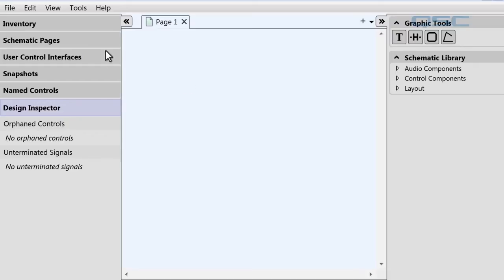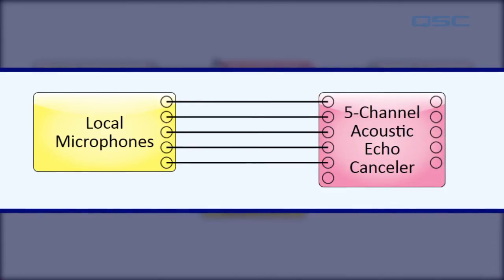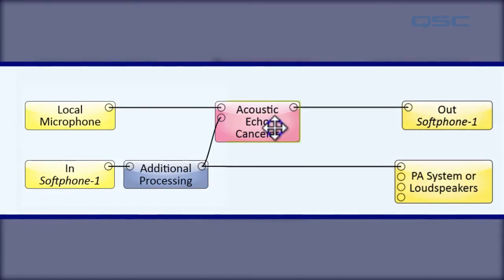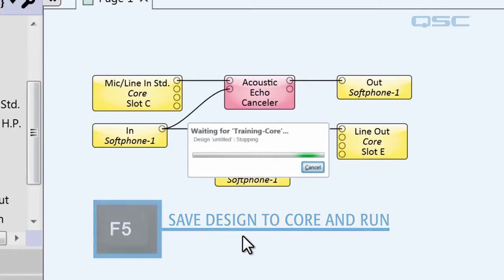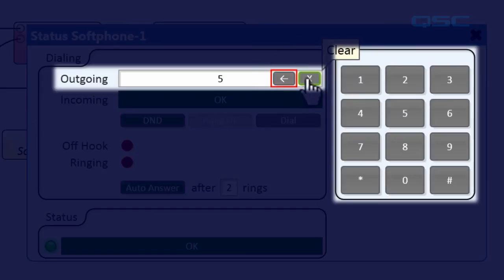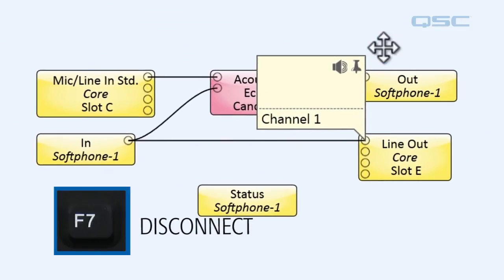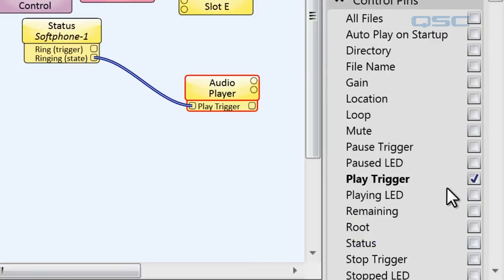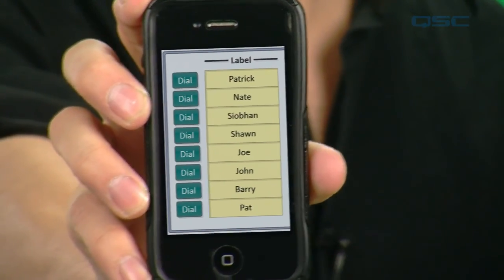Q-SYS: Teleconference - Part C (Softphone)